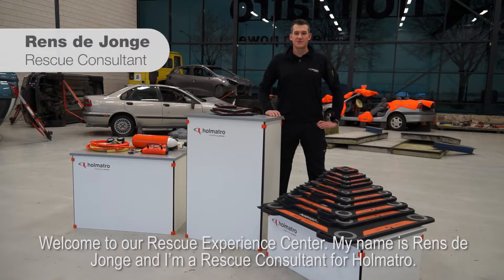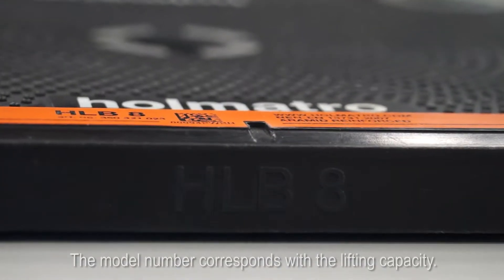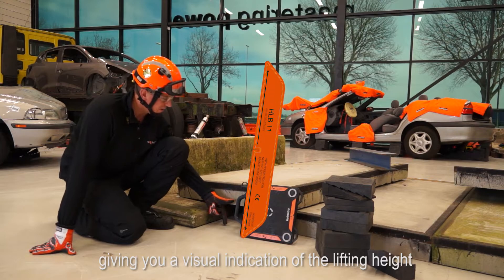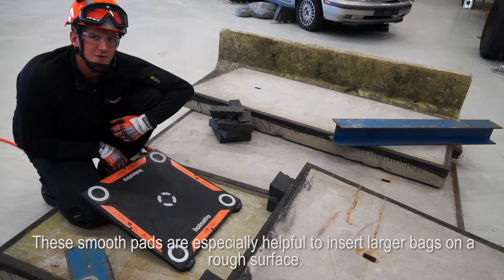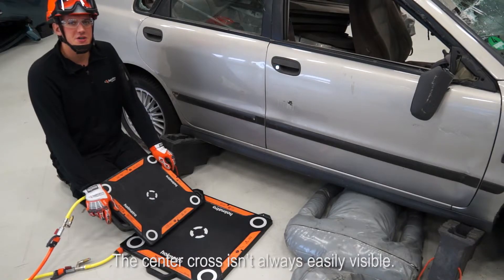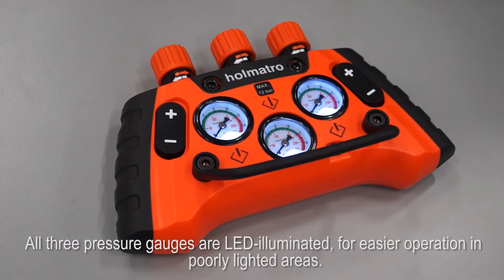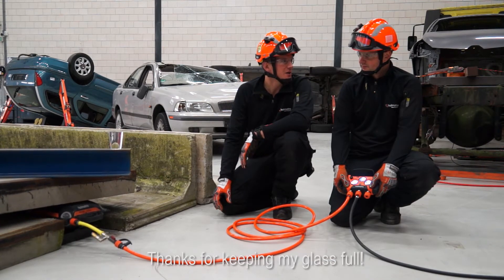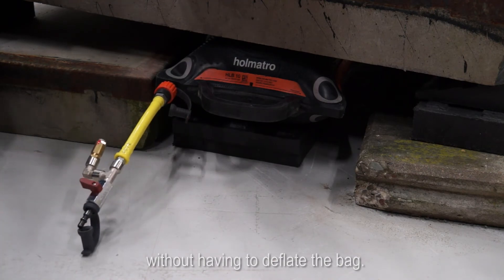Holmatro High Pressure Lifting Bags 12 Bar - Product Demo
Product Demonstration Video of Holmatro 12 bar high-pressure lifting bags. Holmatro HLB 12 bar series offers 50% more lifting capacity: get more power out of your lifting bag or use a smaller, lighter model to get the job done.